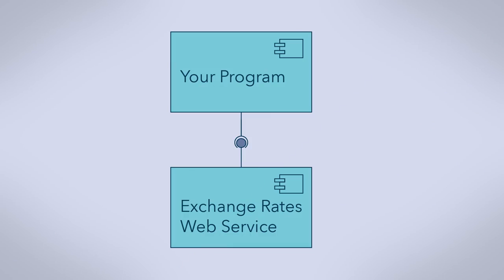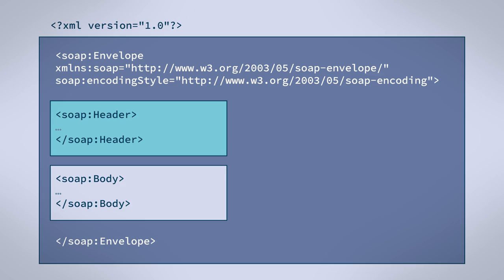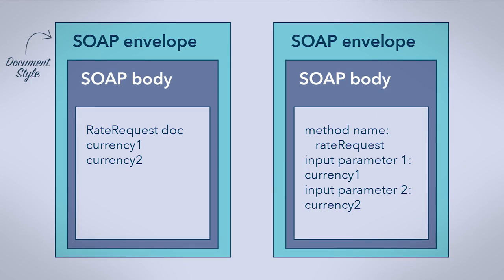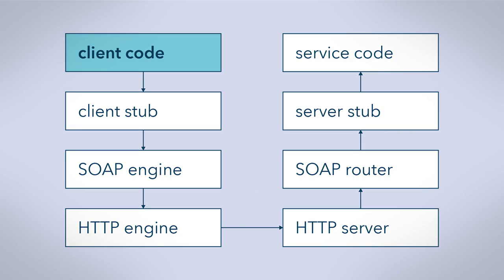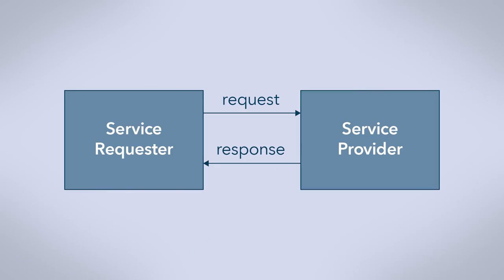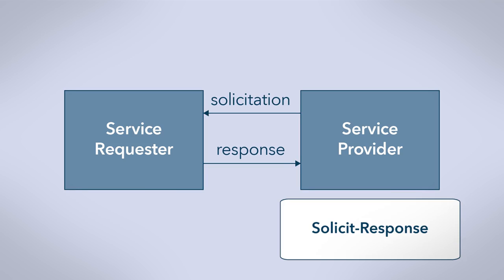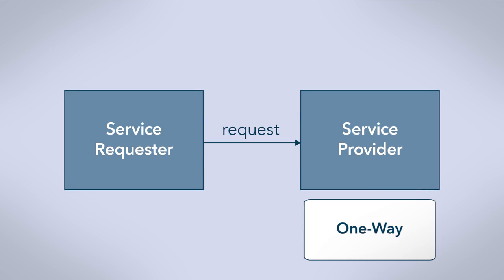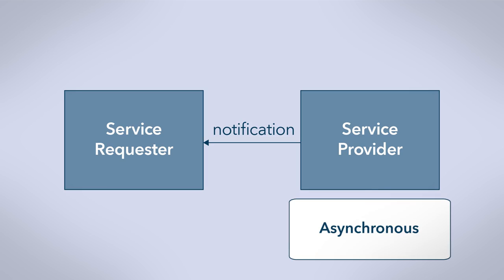4.2.2 – Service Invocation (SOAP) - Service-Oriented Architecture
Link to this course:
4.2.2 – Service Invocation (SOAP) - Service-Oriented Architecture
Based on an understanding of architectural styles, you will review architectures for web applications, then explore the basics of Service-Oriented Architecture (SOA) in two approaches: Web Services (WS
) and Representational State Transfer (REST) architecture.

In the Capstone Project you will connect a Java-based Android application with Elasticsearch, a web service with a REST application programmer interface (API).

After completing this course, you will be able to:
• Describe SOA (Service-Oriented Architecture) to structure web-based systems.
• Explain WS
 services (i.e., SOAP over HTTP, WSDL, UDDI, BPEL).
• Apply REST architecture (i.e., JSON over HTTP, URI).
• Identify REST design principles.
• Create a system using REST interfaces.
• Apply microservice architecture.
Web Service, Microservices, Representational State Transfer (REST), Service-Oriented Architecture
The content is pretty good.  The peer assignment is not hard, but took a lots of time to receive grade. The reason is that, the course doesn't have enough students...,All the 4 parts of this specialisation are well explained with simple use case based examples. Had a great time learning during the covid-19 lock down... Thank you !
WS
-style web services are a first generation group of specifications that work together to allow developers to develop and use web services. They are all based on XML. In this module you will learn some of the most important specifications of WS
-style web services: SOAP, WSDL, UDDI, and BPEL.
4.2.2 – Service Invocation (SOAP) - Service-Oriented Architecture